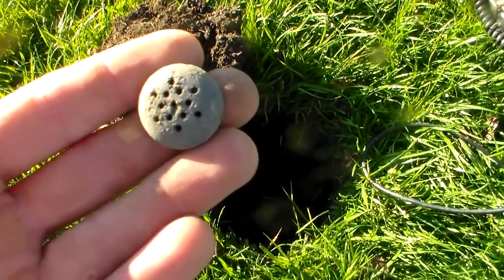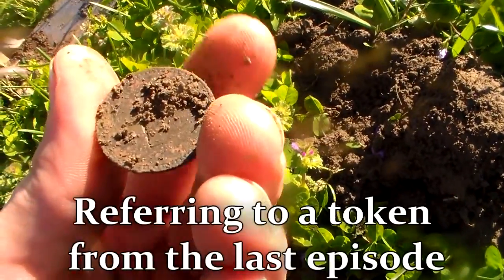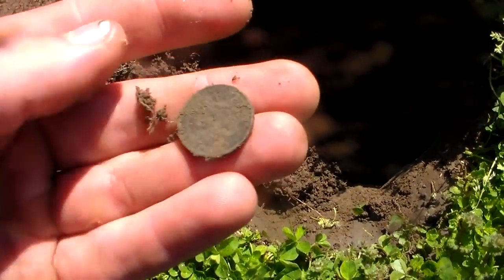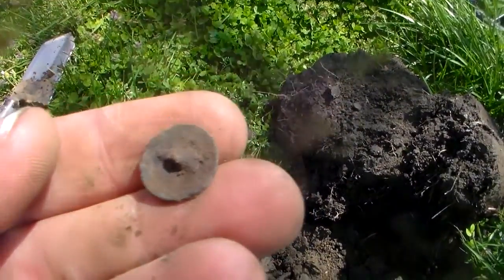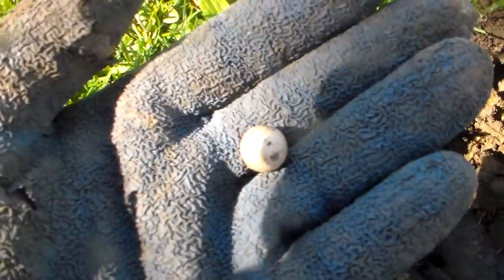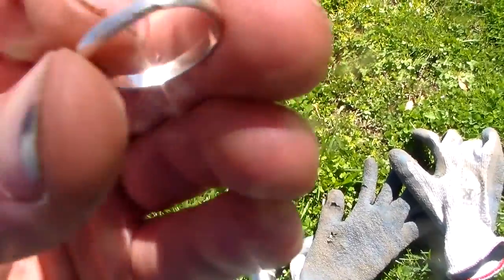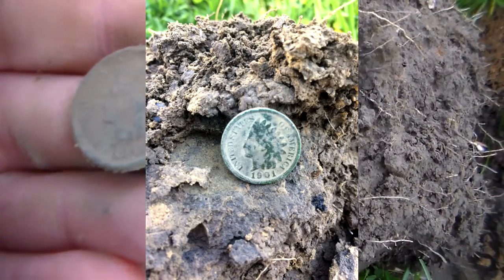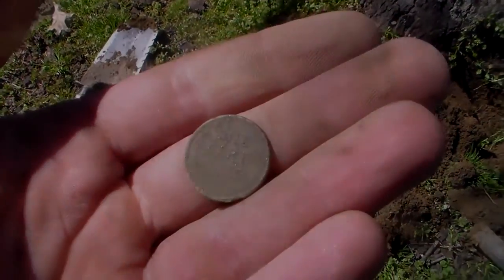Metal Detecting America | Episode 2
At the end of the day, the goal is just to have fun and show people what we found.

Music